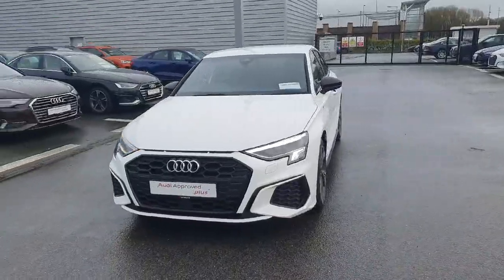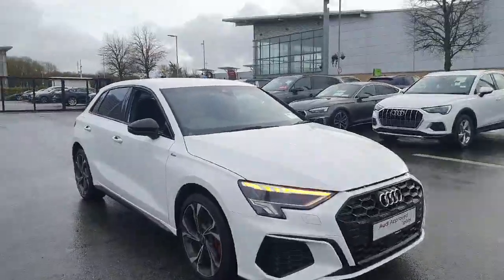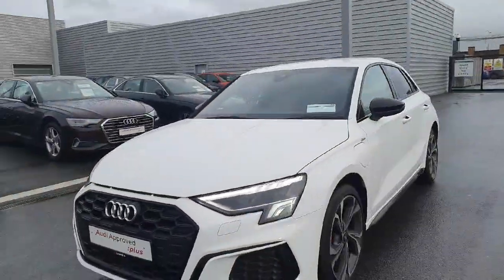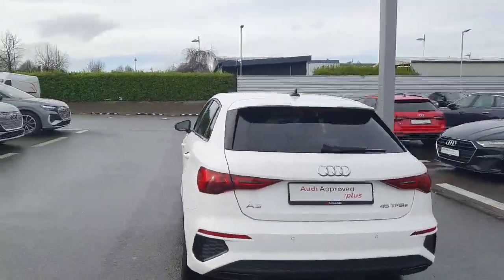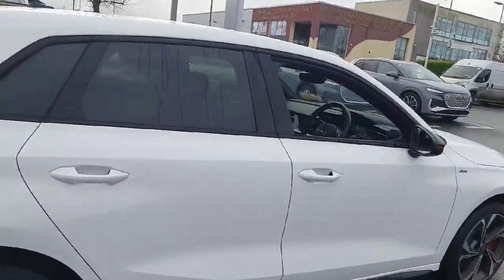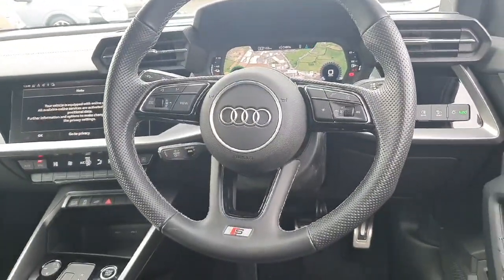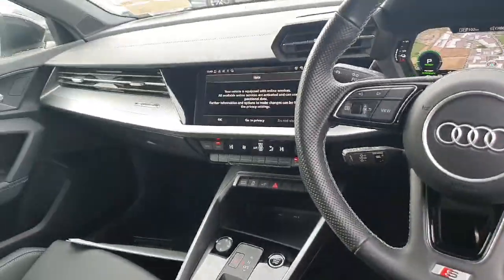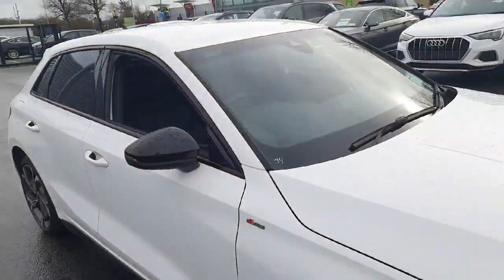MT72ZNP - 2023 Audi A3 A3 S Line Competition 245HP PHEV RefId: 432219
Here is a video of our AD TITLE. Please contact SALESMAN NAME to arrange a test drive today. Audi Limerick 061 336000